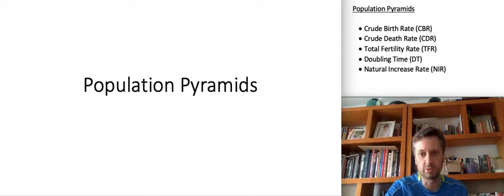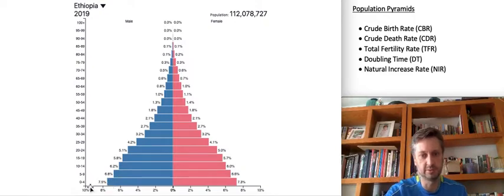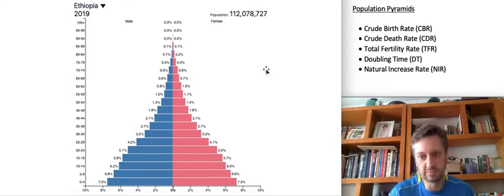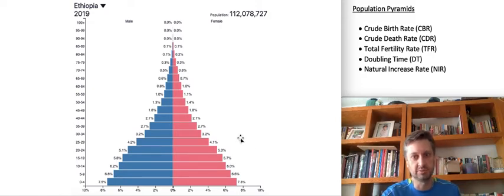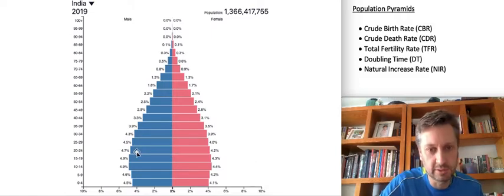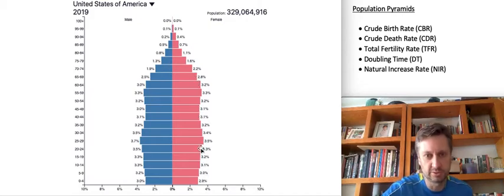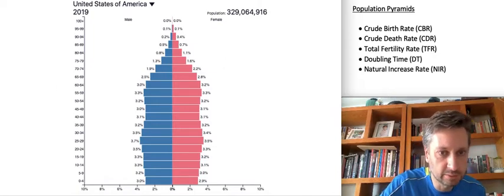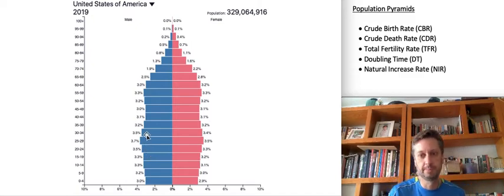vodcast population pyramids